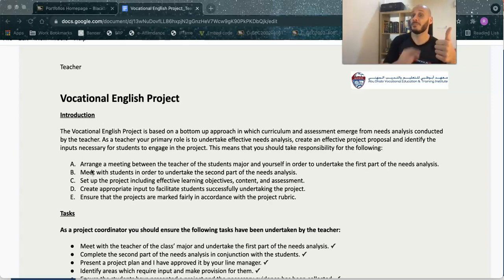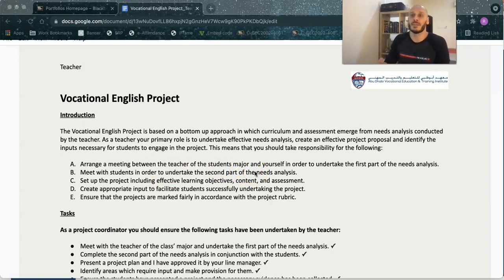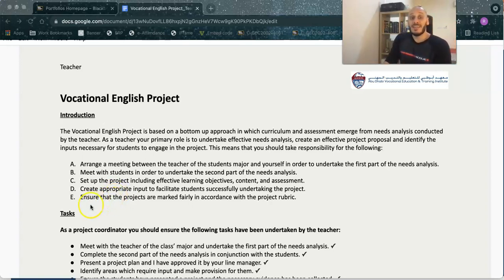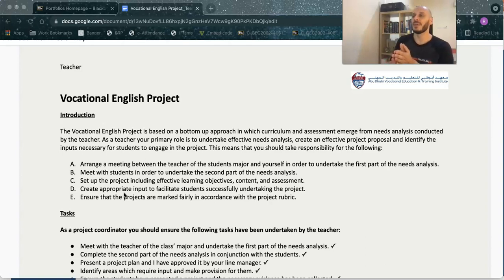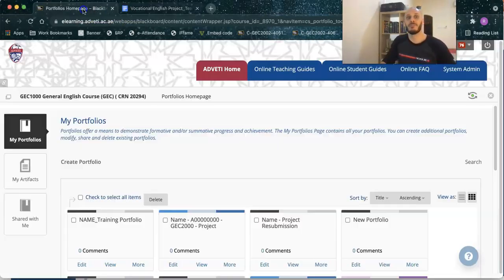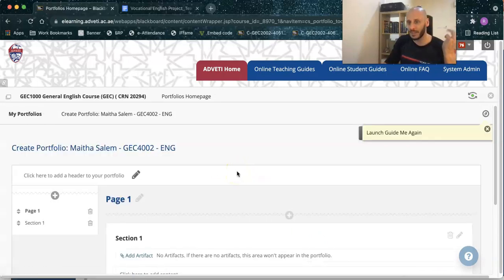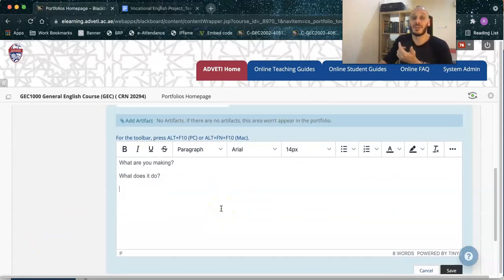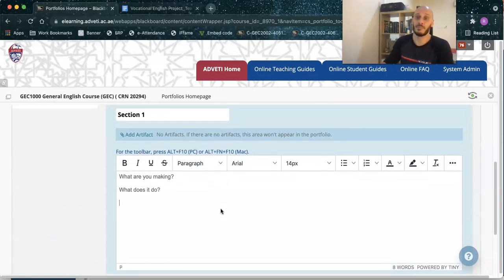Vocational English project support